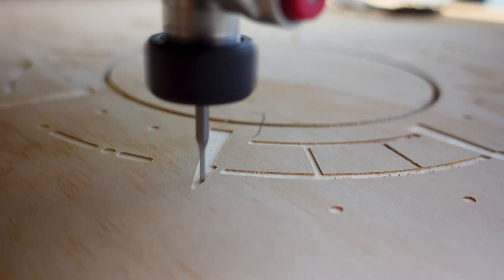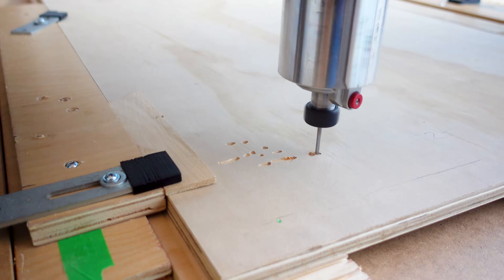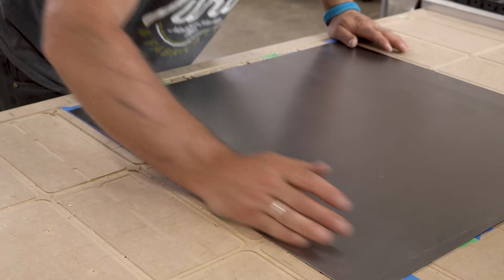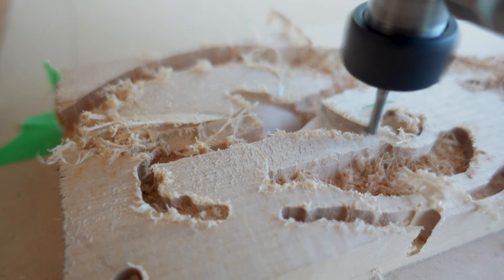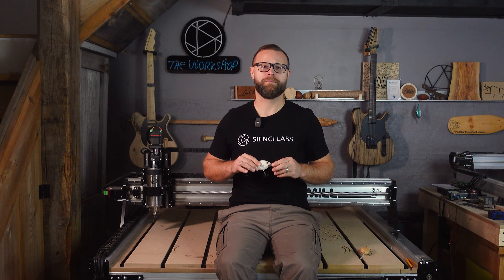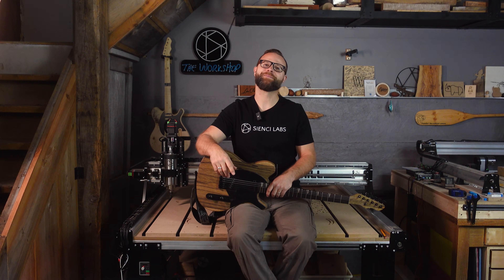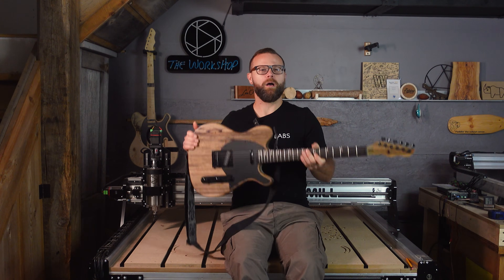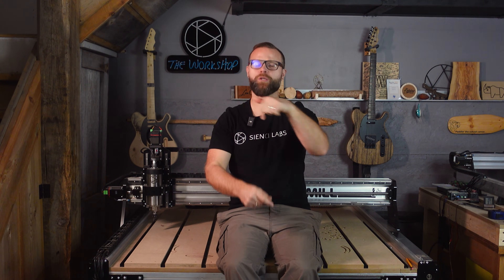Save Money on Projects: Why a CNC Machine Is a Smart Investment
In this video, Scott explains how investing in a CNC machine helped him save money, breaking down the projects that allowed him to save costs and add a personal touch. Learn how a CNC can maximize efficiency, reduce costs, and allow you to personalize your creations.

Add-ons Used
AutoZero Touch Plate

▸ Software
gSender l Sienci Labs

▸ Resources

Chapters
00:00 - Buying a CNC Saved Me Money
00:50 - Comparison Criteria
02:17 - First Money Saving Project?
03:00 - Customize the Game
03:52 - Second Money Saving Project
05:10 - Turn the Tide
05:50 - Third Money Saving Project
06:30 - Heart Strings
07:15 - Fourth Money Saving Project
07:59 - Do You Charge for Machine Time?
09:30 - Fifth Money Saving Project
10:40 - Massive Savings
12:55 - Did I Save Money Buying a CNC?